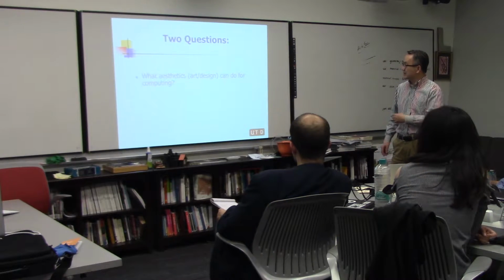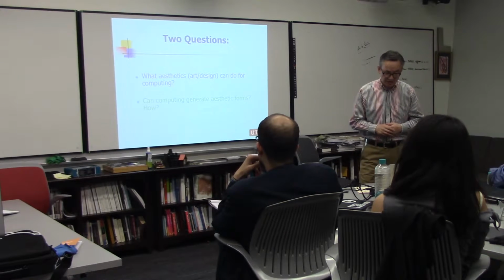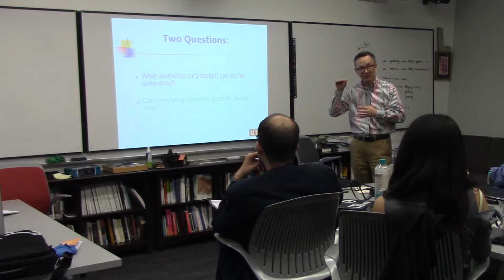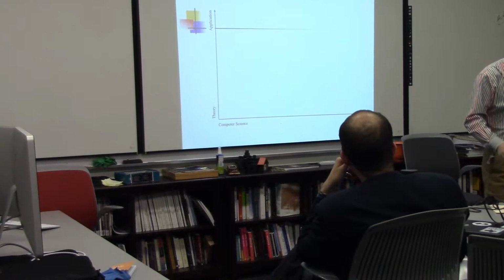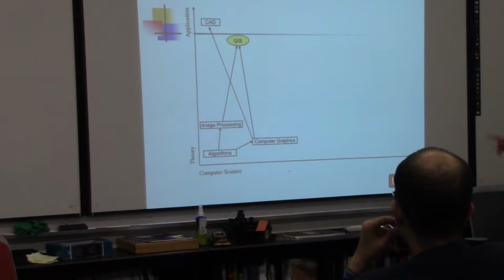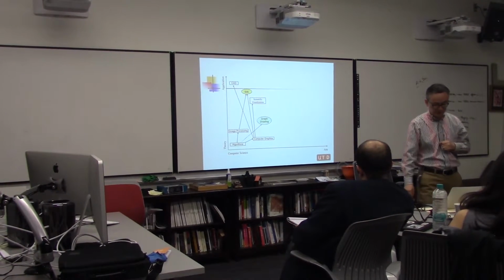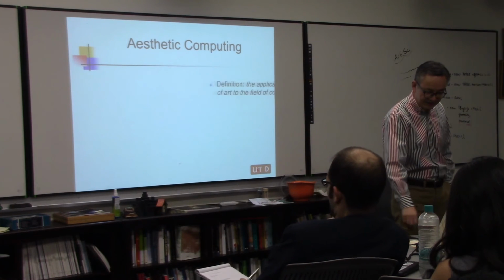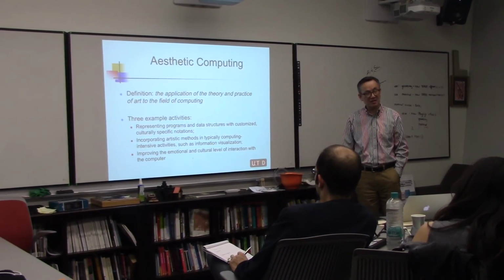Aesthetic Computing - Part 1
Seminar at UT-Dallas School of Arts and Technology.